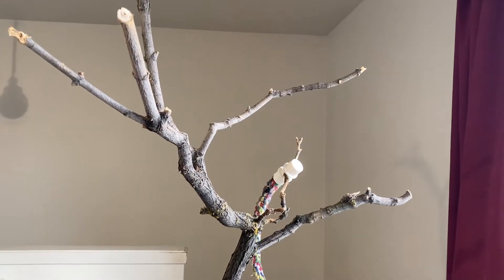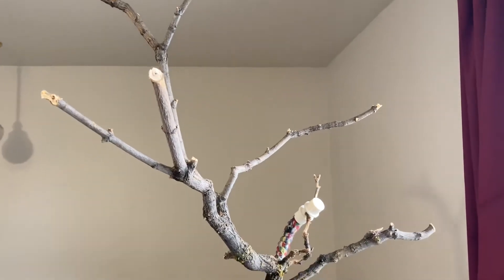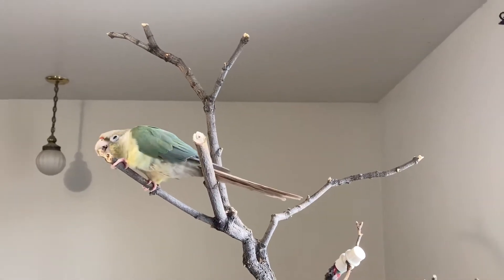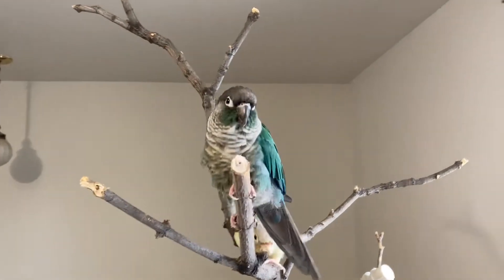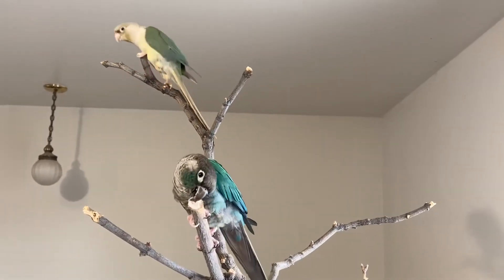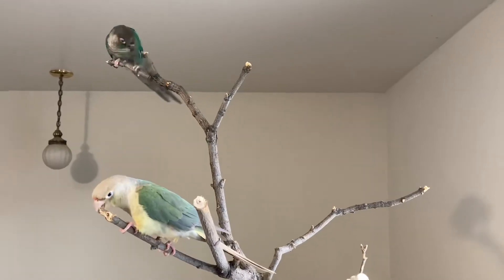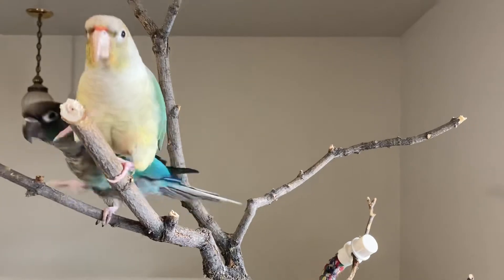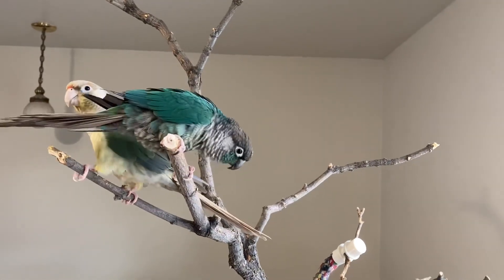DIY Bird Perch, from trees in your local area.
Many bird toys and perches are expensive and often shipped from far away, to add to the increasing cost. With a little DIY and know how to, you can make a wonderful bird perch from trees in your own neighborhood. This HandyDandyCrafts video gives you a few important tips to be aware of, when selecting your new bird perch. with love, Mama B